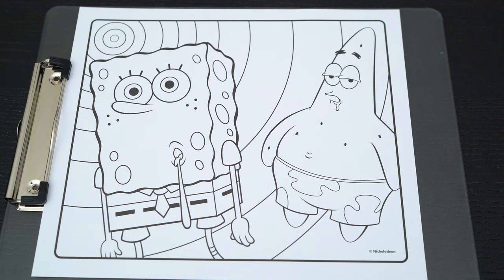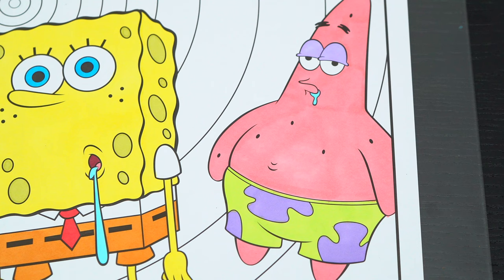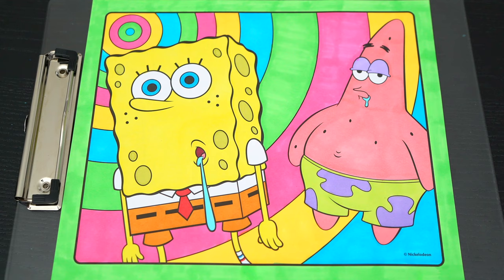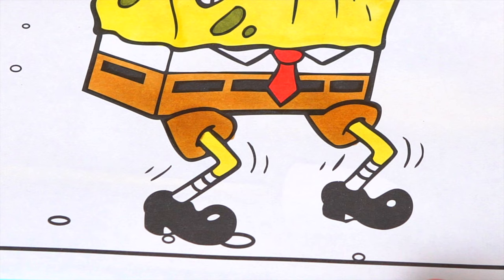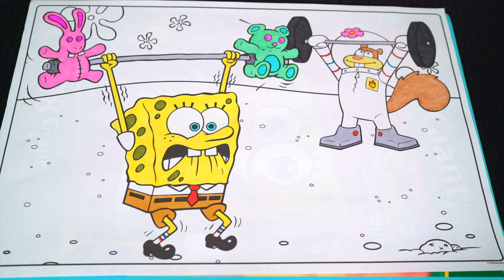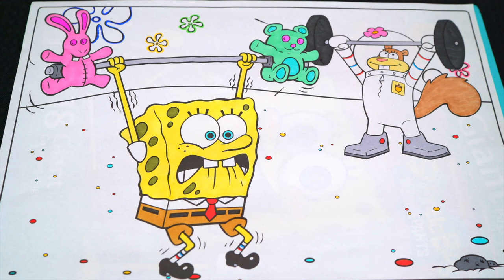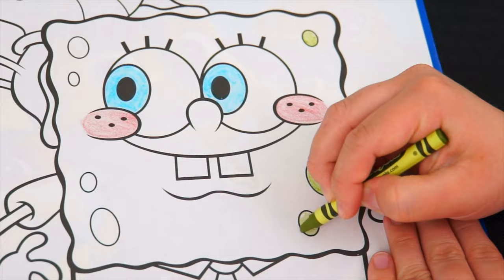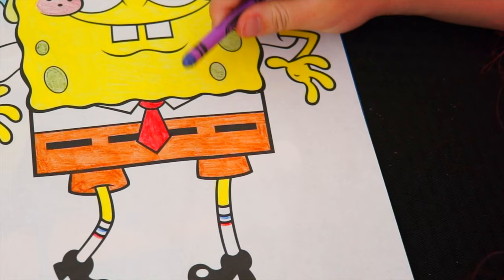Coloring SpongeBob, Patrick, Gary & Sandy Coloring Pages | Prismacolor Markers & Crayola Crayons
Hey everyone, and welcome to Coloring With Kimmi The Clown! Today I'm going to color in my "SpongeBob SquarePants" coloring book! Watch me color pictures of SpongeBob, Patrick, Gary & Sandy using Prismacolor colored paint markers and Crayola crayons! I had so much fun coloring in this awesome book and watching my pictures come to life! Great activity for people who love Sponge Bob, coloring, drawing, painting or being artistic! HAVE A COLORFUL DAY!!! ☺️